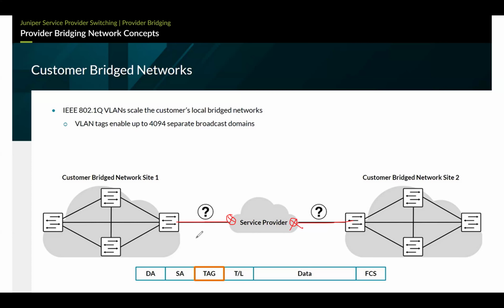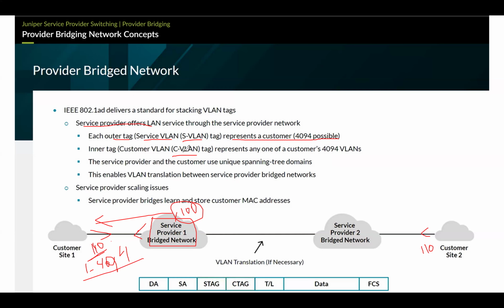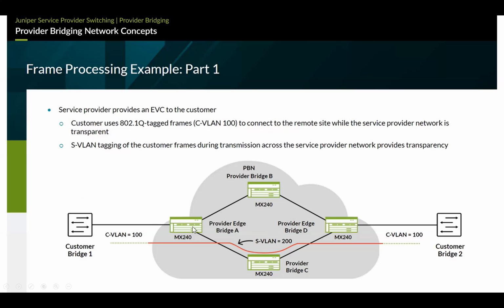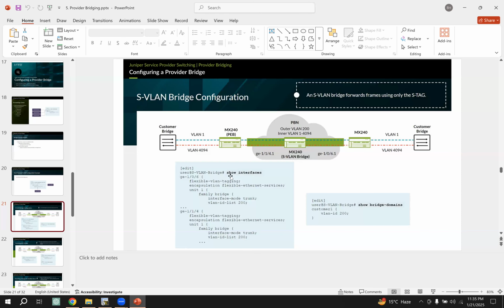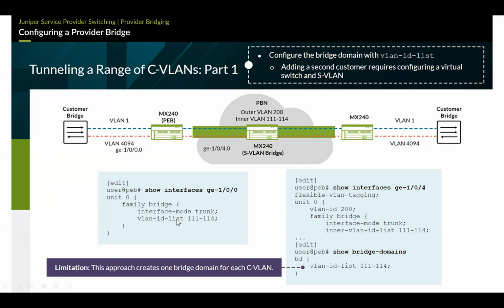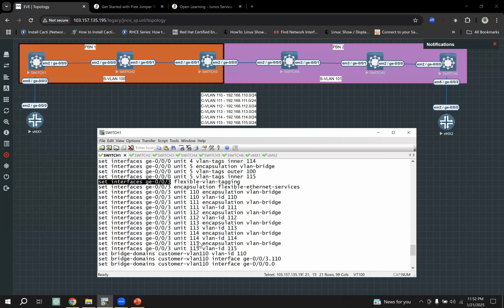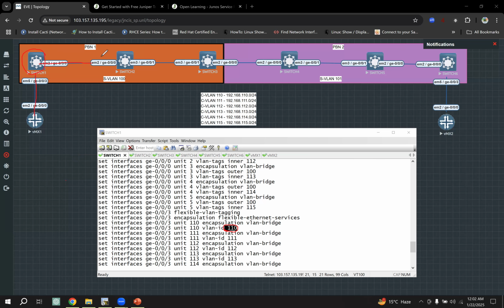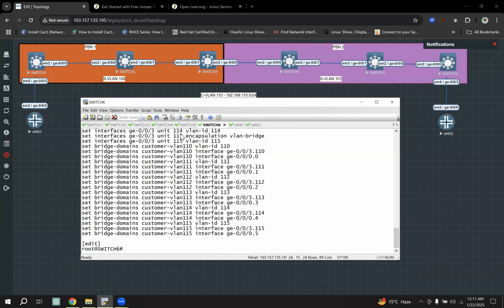Juniper JNCIS-SP-Junos Service Provider Switching - Provider Bridging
==::==Task==::==
Service Provider Routing and Switching, Specialist (JNCIS-SP) - Junos Service Provider Switching -  Provider Bridging
==::==Reference==::==